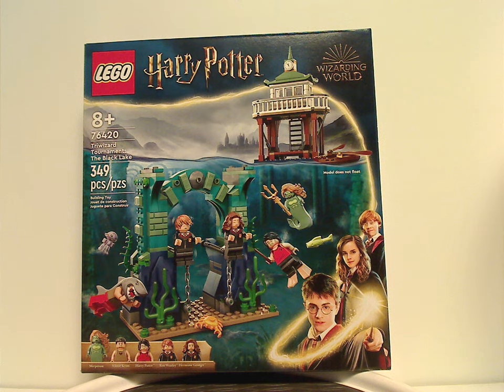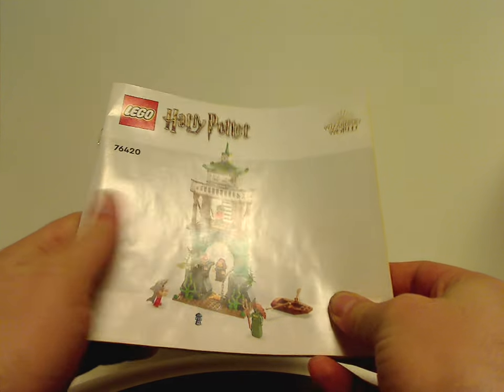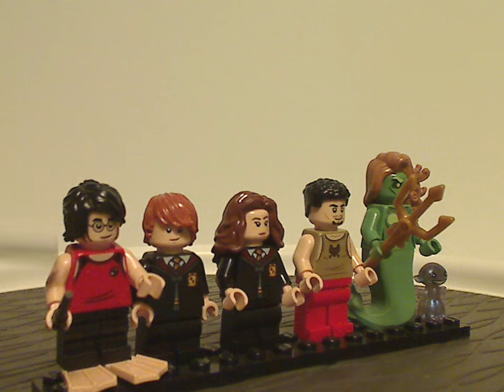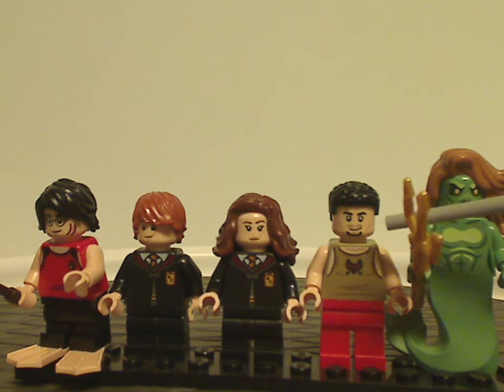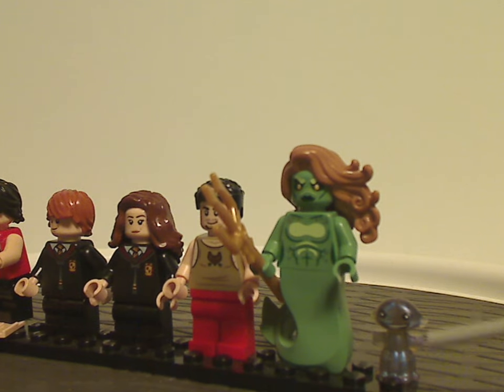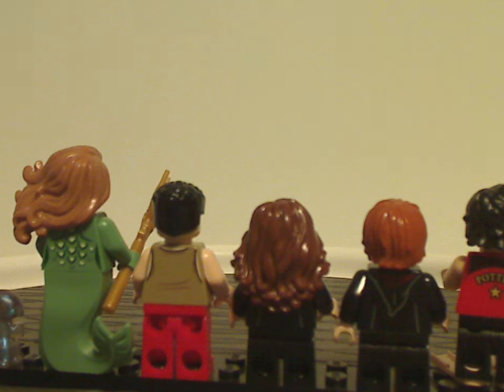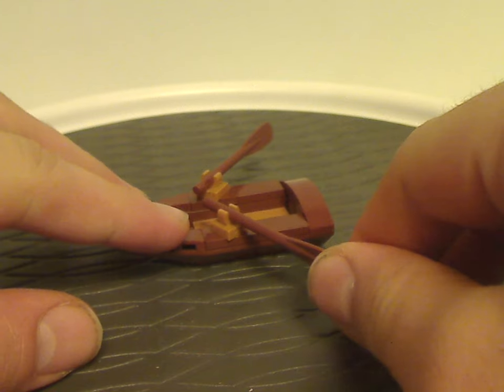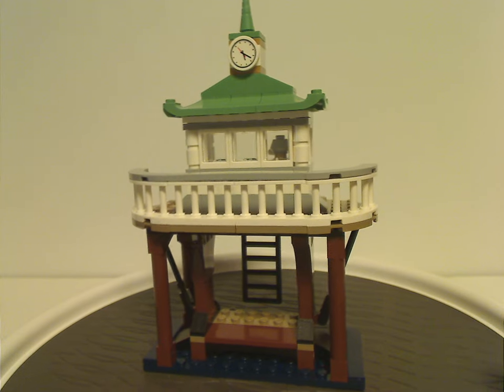Lego Harry Potter Review: Triwizard: The Black Lake